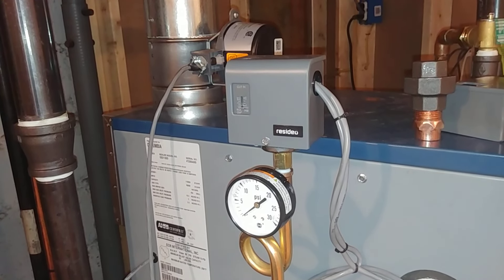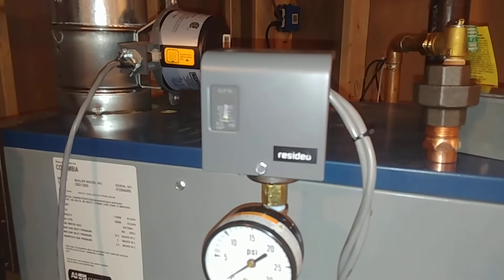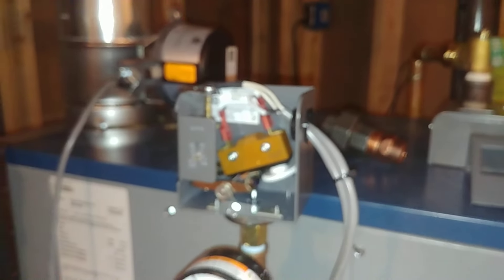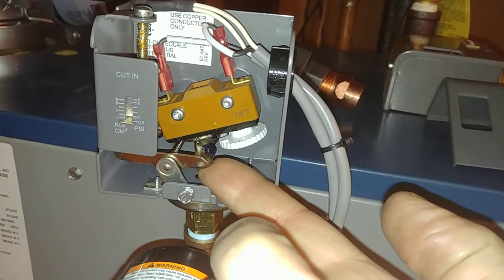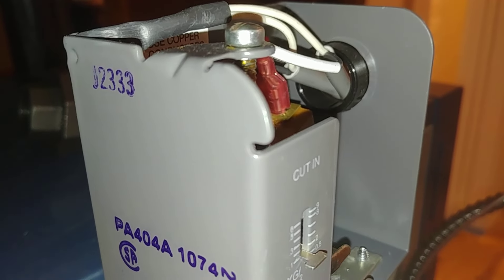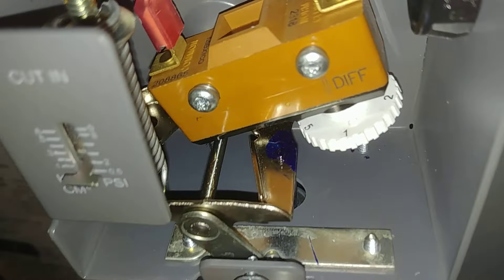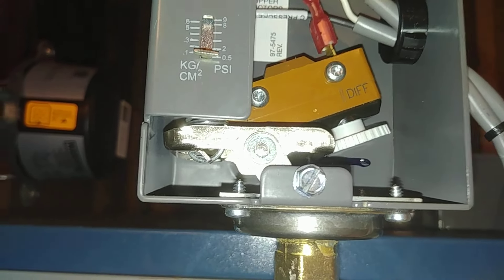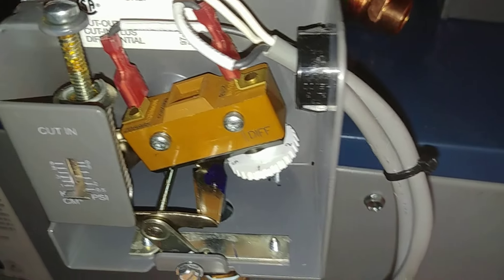Quality Control? We Don't Need No Stinking Quality Control! Honeywell Pressuretrol Fails Yet Again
The Honeywell aka Resideo PA404A steam boiler pressure control or pressuretrol is basically a good control...when it is assembled properly.
If procedures and quality control checks are not enforced, even the best designed products suffer failures and the cost of these failures are passed along to the installer.